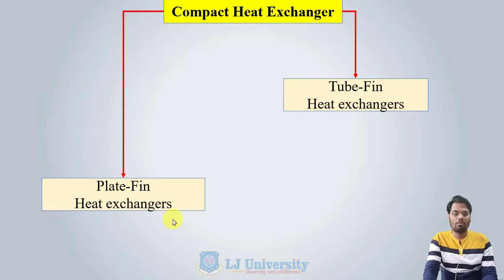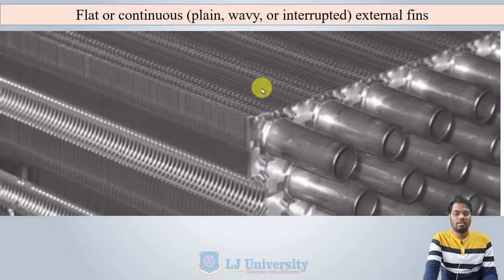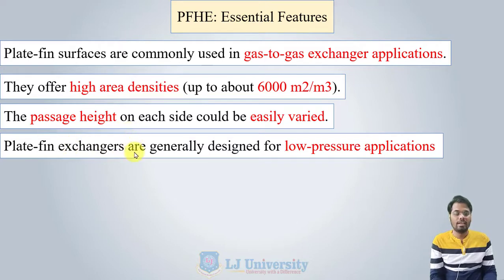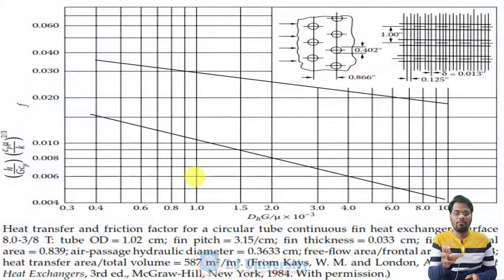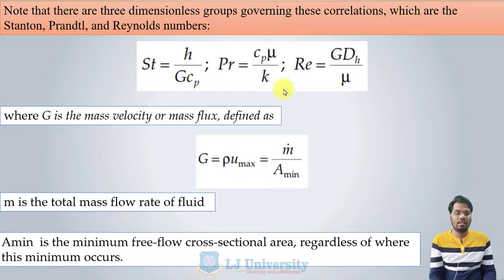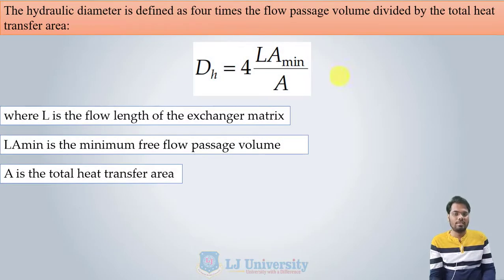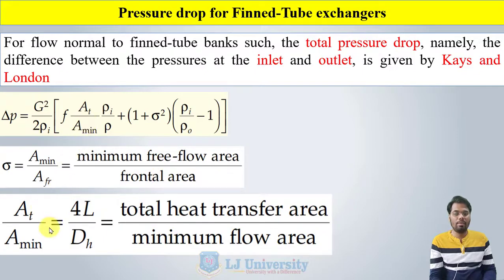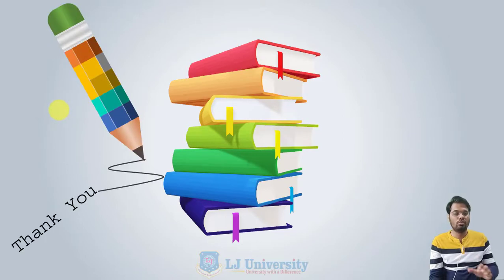L 14 Pressure Drop Relation for Compact Heat Exchanger | Design of Heat Exchanger | Mechanical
Pressure Drop Relation of Compact Heat Exchanger

Made @ LJIET